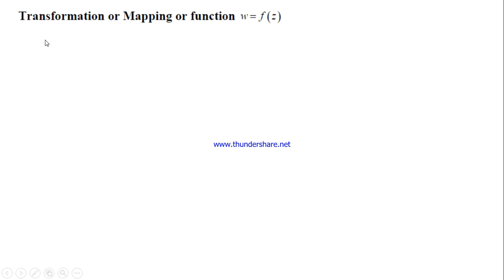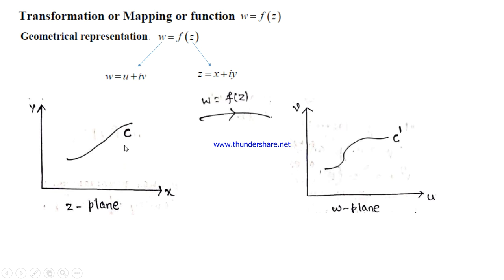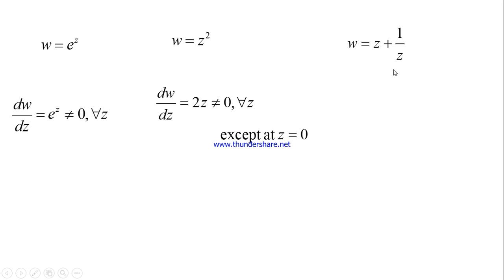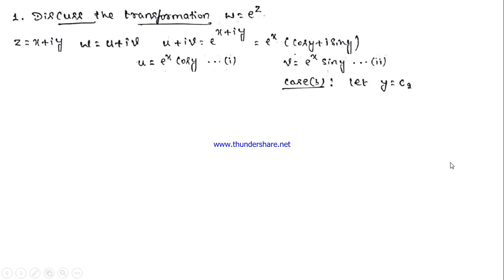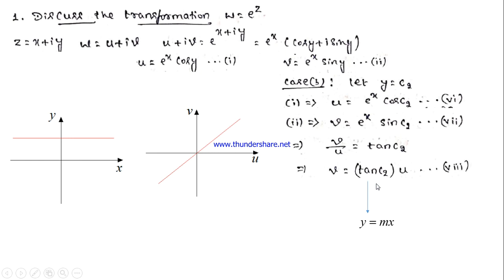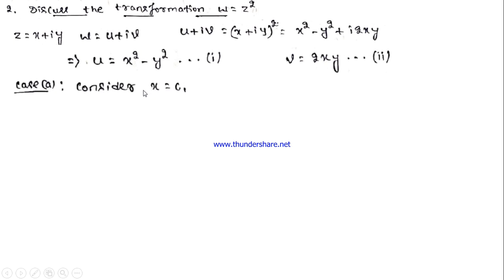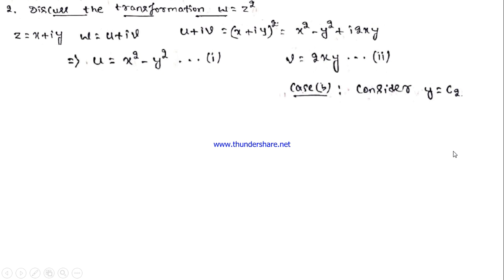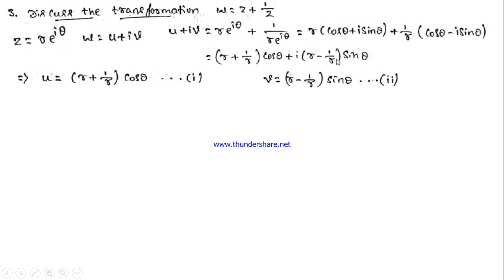conformal transformation | VTU Mathematics | 18MAT41 | Module 2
Discussed standard conformal transformation